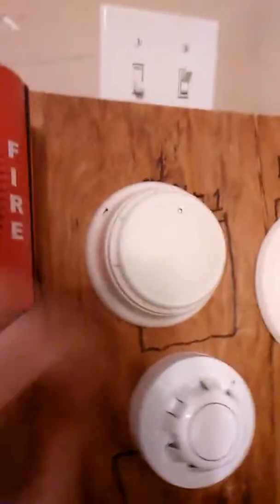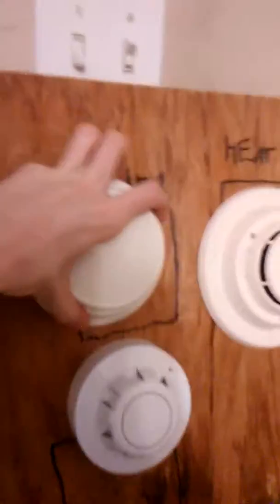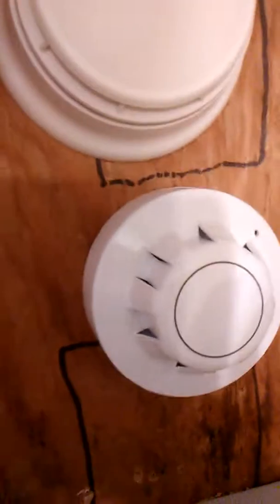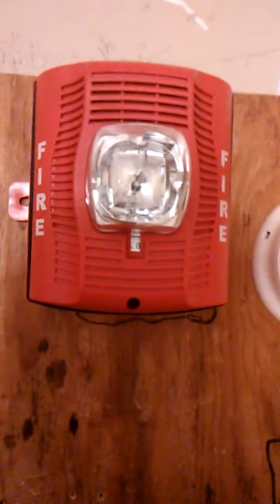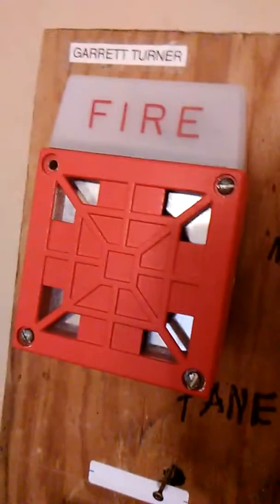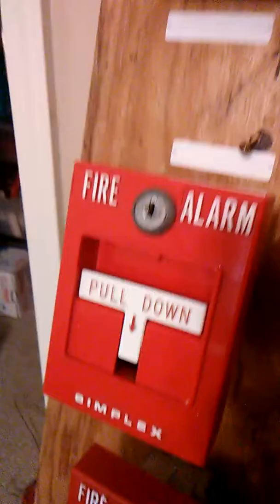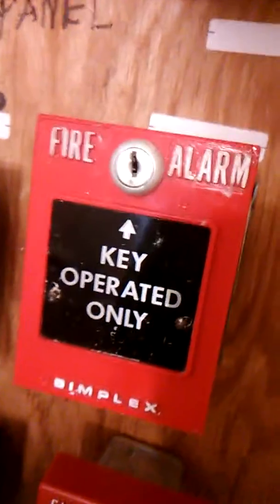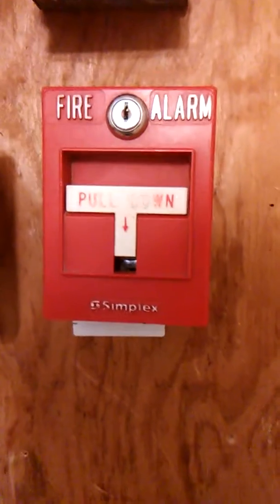Fire alarm system update!